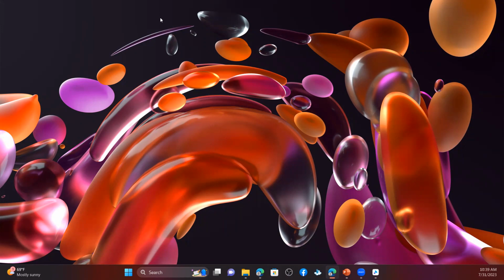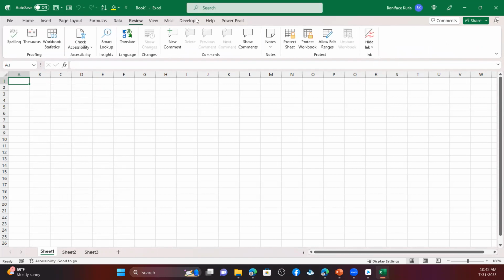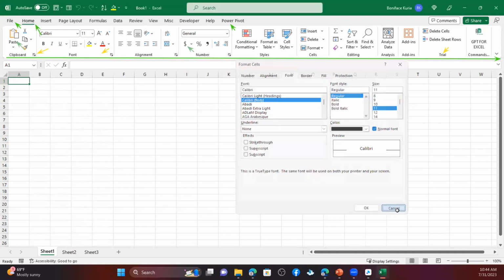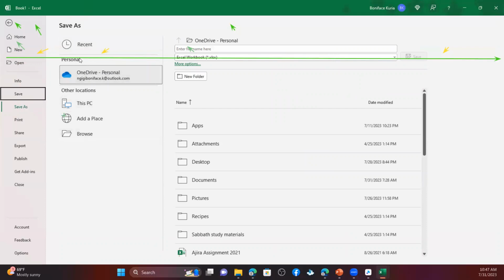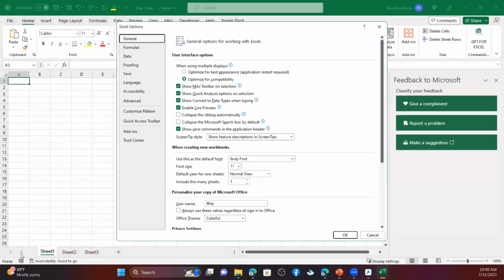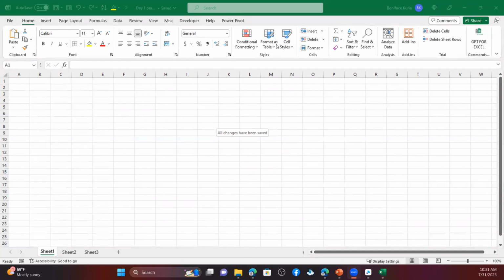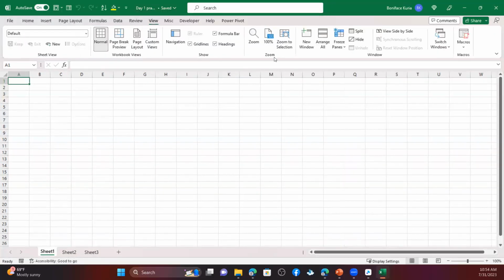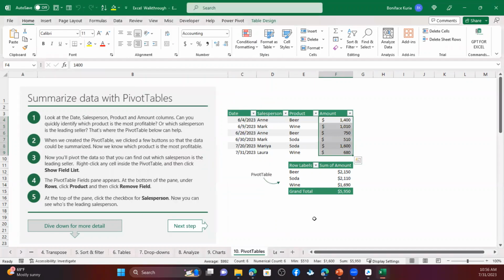The Excel Interface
Welcome to training on the Excel interface involves learning how to efficiently navigate and utilize various tools and features within the software.
1. Ribbon: The Ribbon is the horizontal menu bar located at the top of the Excel window. It contains multiple tabs, each housing various groups of related commands. The tabs are organized based on their functionalities, such as Home, Insert, Page Layout, Formulas, Data, Review, and View. To perform specific tasks, you click on the appropriate tab and then access the relevant group and command.

2. Scroll Bar: Excel spreadsheets can extend beyond the visible area of the window, especially when dealing with large datasets. The vertical and horizontal scroll bars, located on the right and bottom sides of the window respectively, enable you to navigate through the spreadsheet content easily. You can click and drag the scroll bars or use the arrow keys to move through the cells.

3. Status Bar: The Status Bar is the thin bar at the very bottom of the Excel window. It provides important information about the current status of the spreadsheet and some handy shortcuts. For instance, it displays the current cell mode (e.g., Edit mode or Enter mode), the sum, average, and count of selected cells, and various buttons to quickly access certain features like Caps Lock, Num Lock, etc.

4. Columns and Rows: An Excel spreadsheet is organized into columns (vertical) and rows (horizontal). Columns are identified by letters (A, B, C, etc.), while rows are identified by numbers (1, 2, 3, etc.). The intersection of a row and a column forms a cell. To select an entire column, click on the column letter at the top. To select an entire row, click on the row number at the side. To select multiple cells, click and drag to highlight the desired range.

5. Tabs: Excel allows you to work with multiple spreadsheets within a single workbook. These individual spreadsheets are called tabs or sheets. You can find the tabs at the bottom of the Excel window. By clicking on a tab, you can switch between different sheets and work on different sets of data or calculations.

6. Groups: Within each tab on the Ribbon, commands are organized into groups. These groups contain related functionalities. For example, the Home tab contains groups like Clipboard (for copying, pasting), Font (for text formatting), Alignment (for text alignment), and so on. The groups make it easier to find specific commands for the task you want to perform.

Overall, training on the Excel interface equips you with the skills to efficiently manage and analyze data, making it an invaluable tool for professionals in various industries, including finance, accounting, marketing, and more.